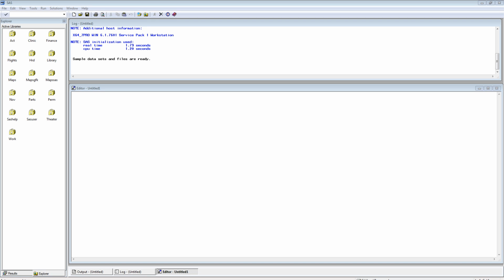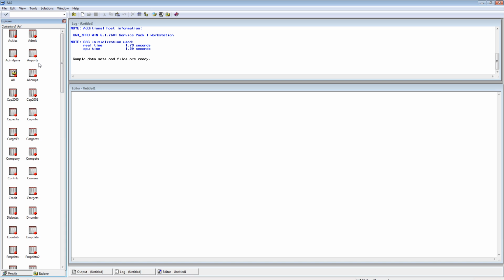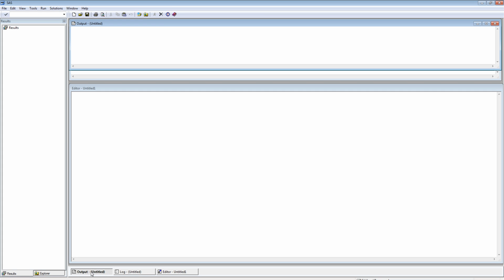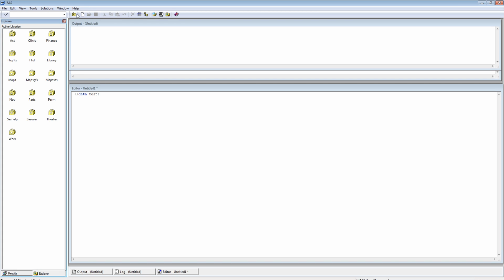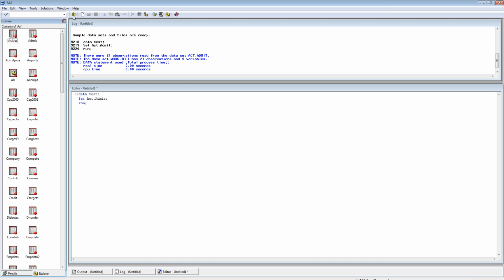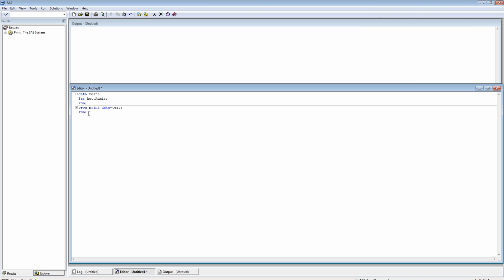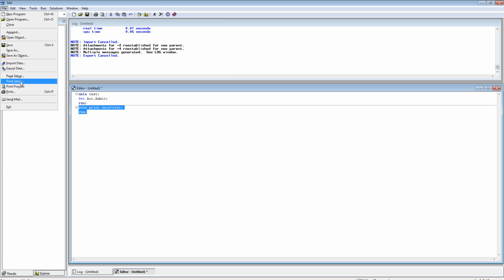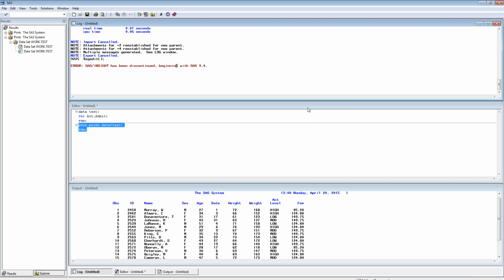SAS - Introduction- Part1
Introduction to SAS and its UI